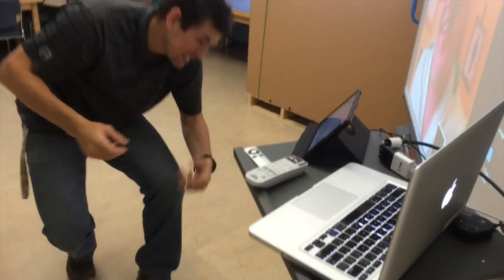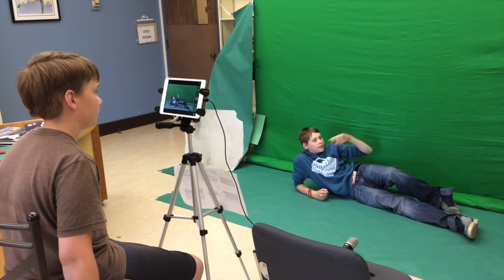DMA at Sagonaska School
The LTTA DMA at Sagonaska School